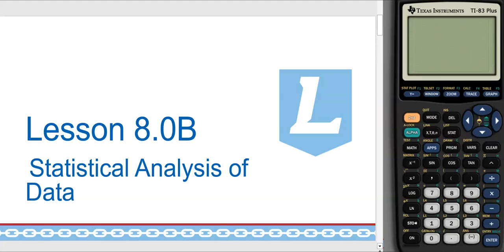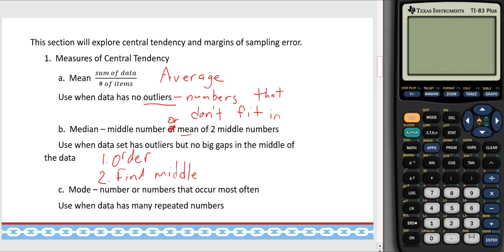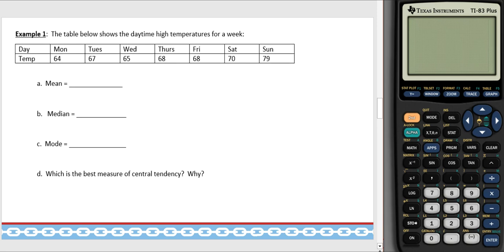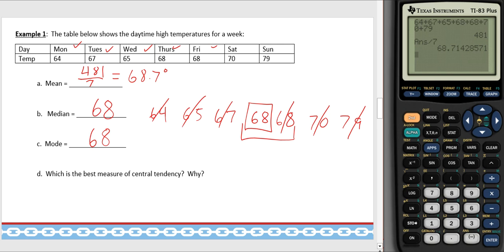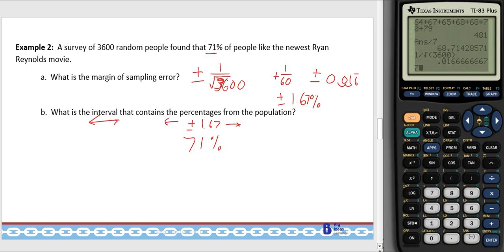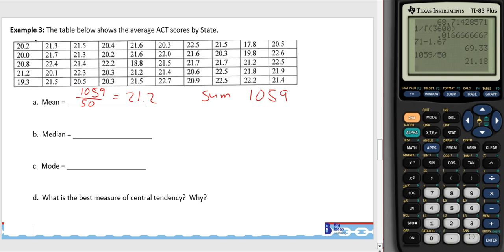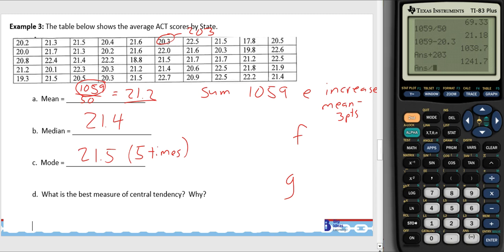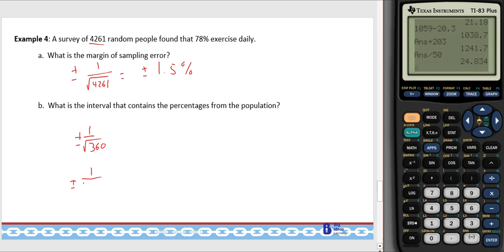Lesson 8.0B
Statistical Analysis of Data